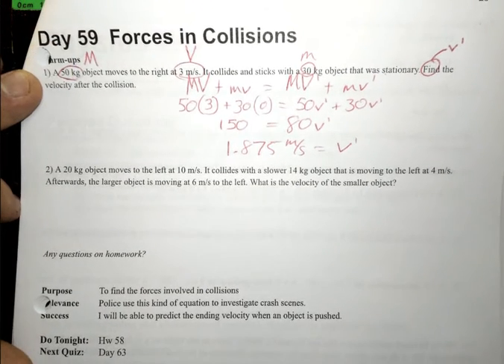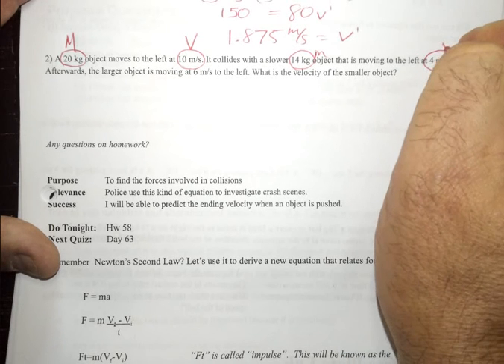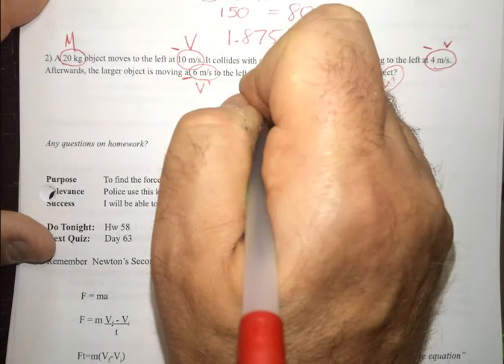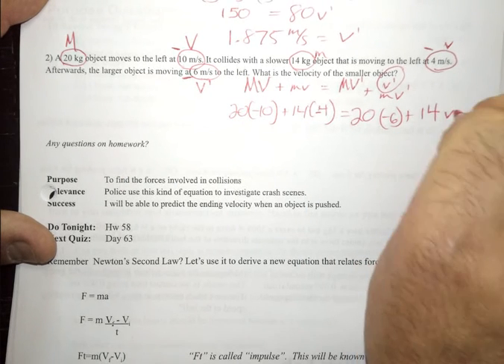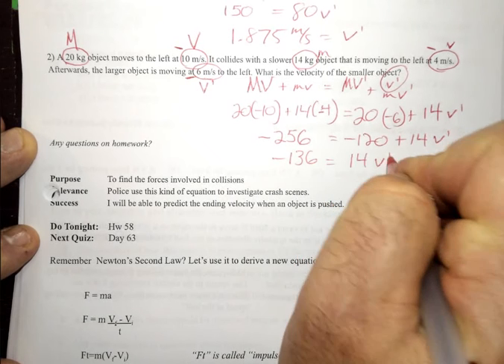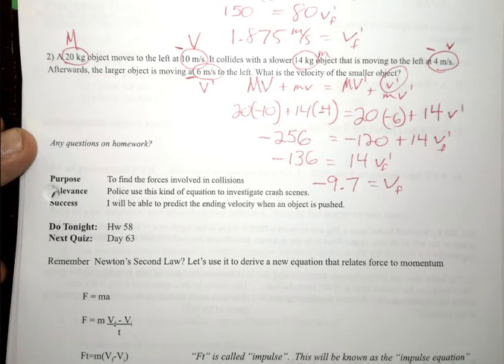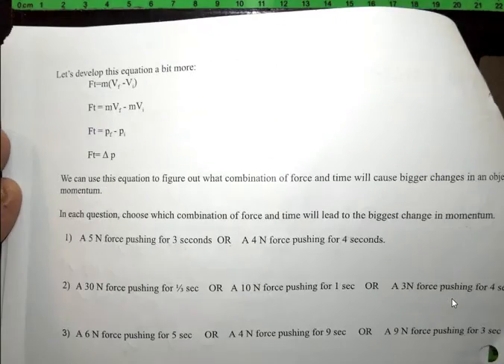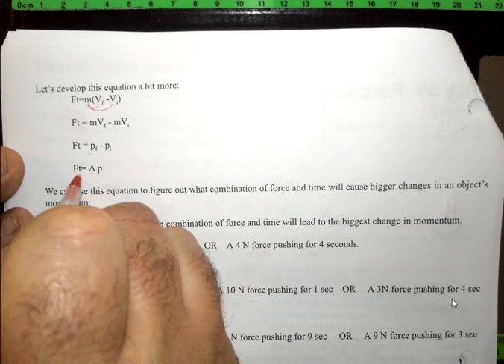bulldog physics Day 59 Forces in Collisions